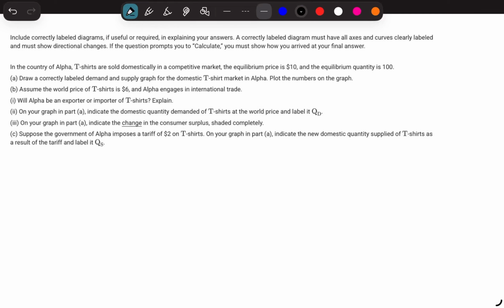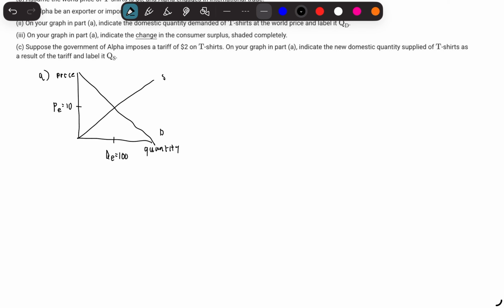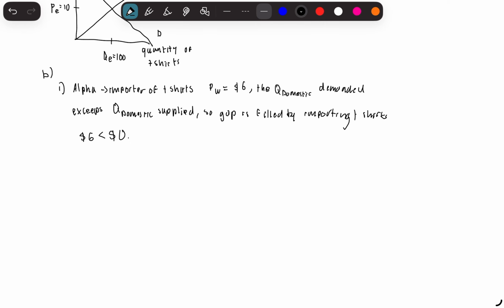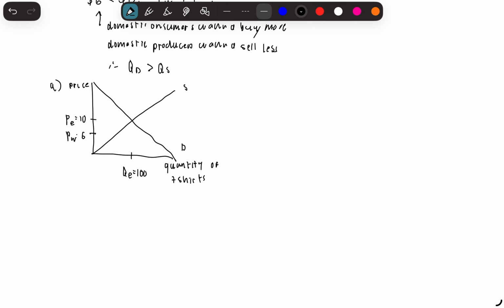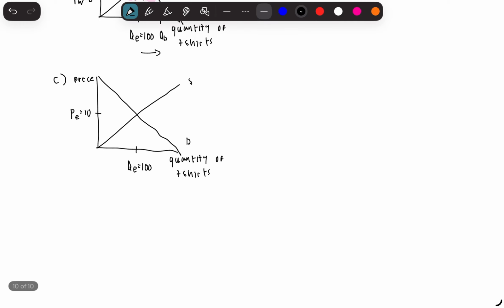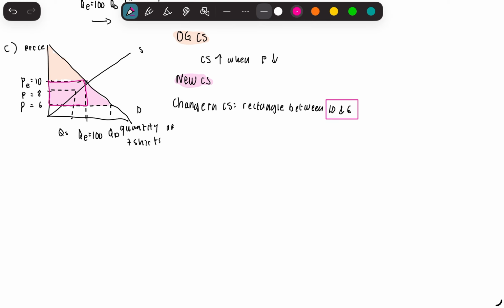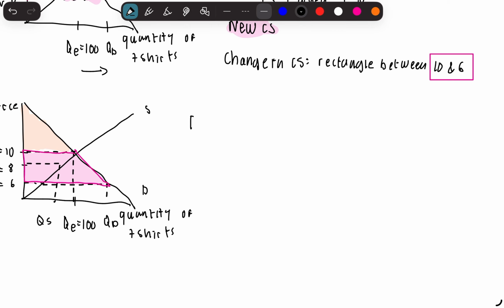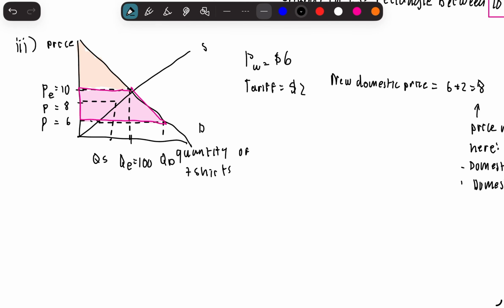FRQ Walkthrough Unit 1: externalities, price elasticity ) | AP Microeconomics